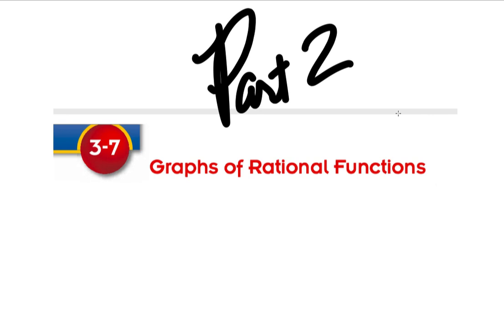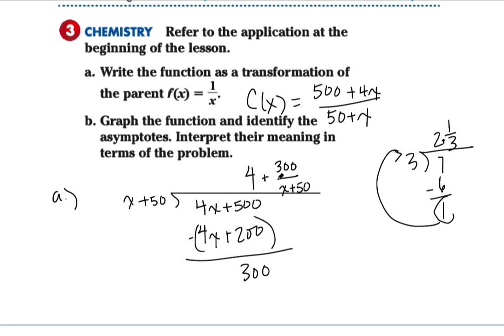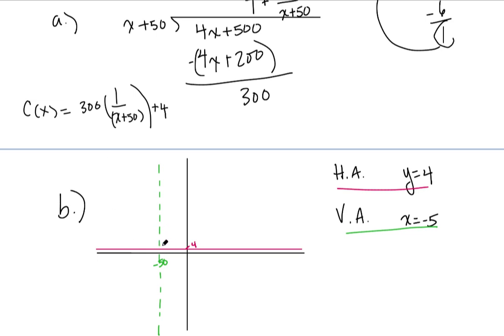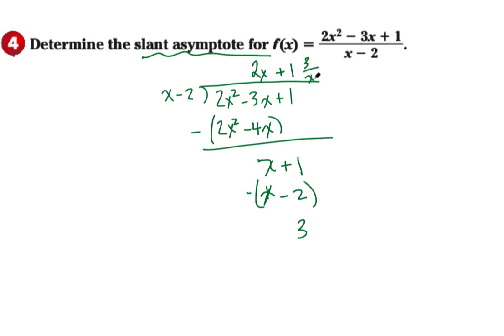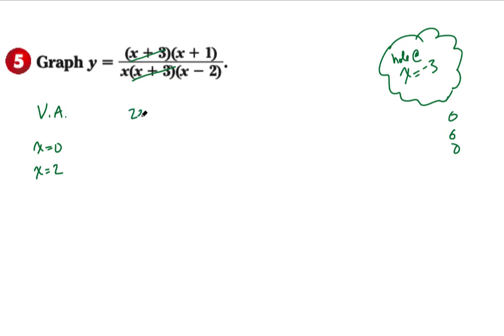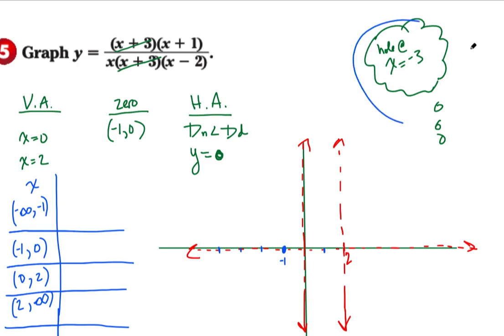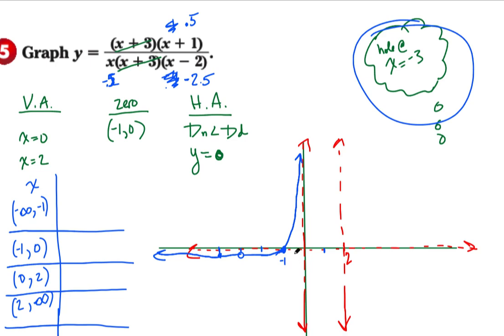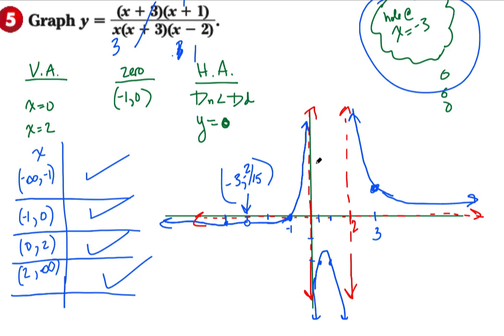PC 3 7 Part 2